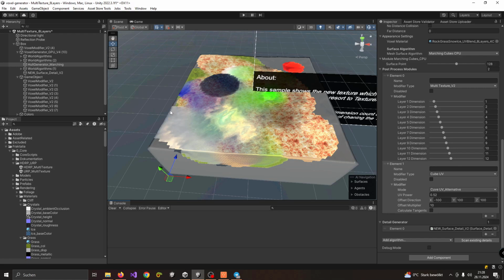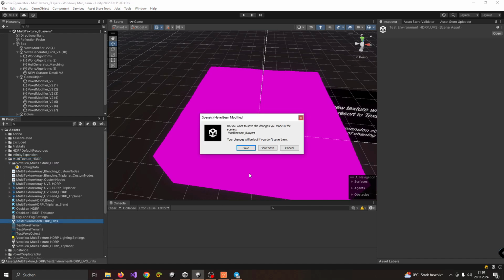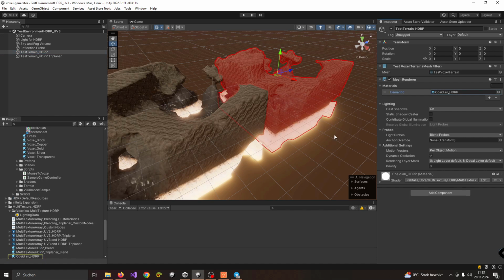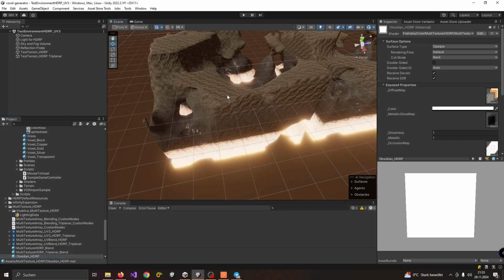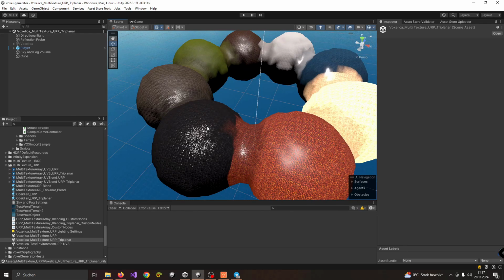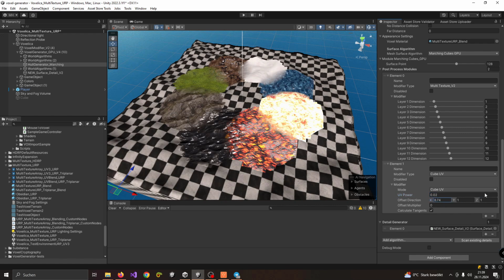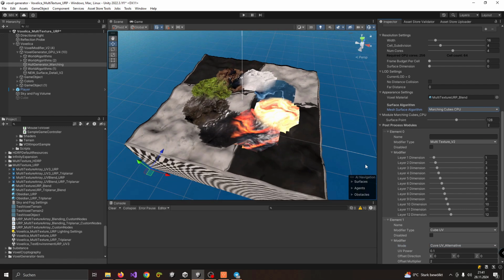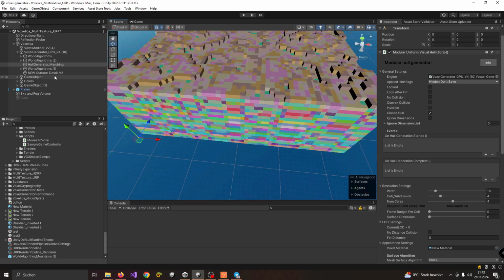Voxel Generator: HDRP & URP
This video tutorial shows how to use the HDRP and URP materials, which allows the usage of 8 different texture layers.

Make sure to also watch this tutorial which shows how to create texture arrays: